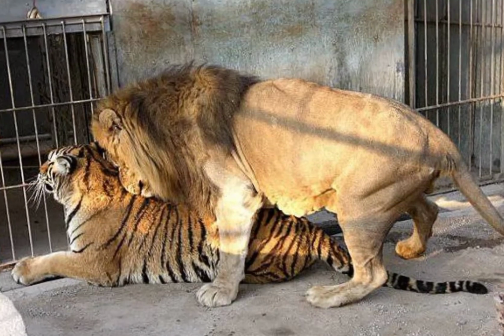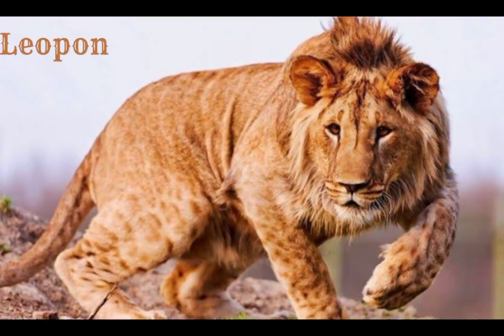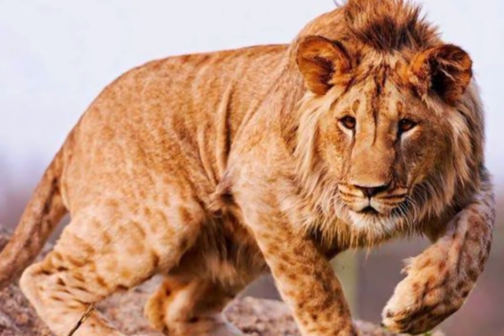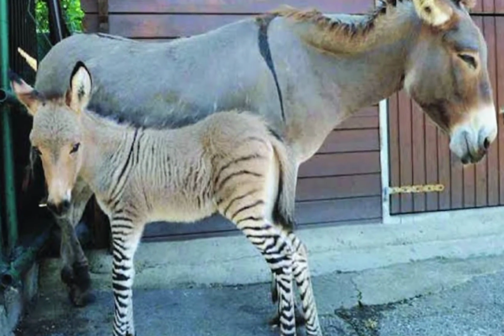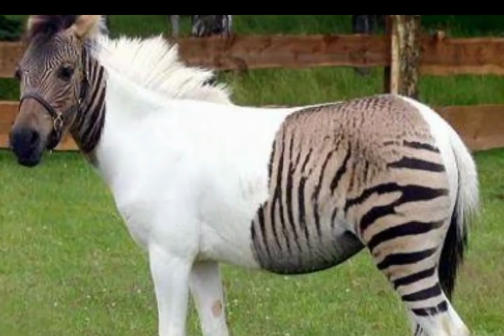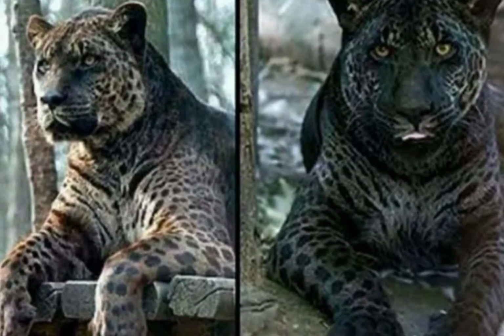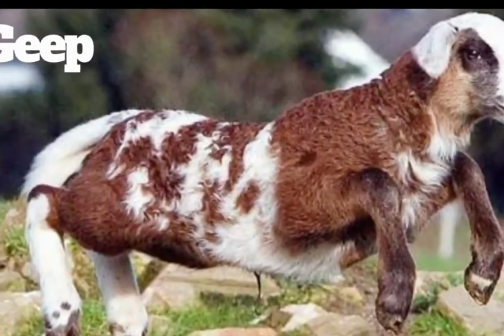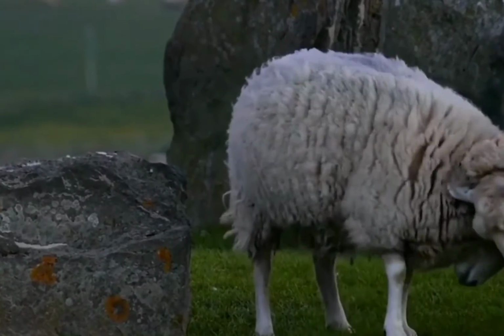Artificial Insemination - Wild Life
Are you curious about hybrid animals? 🧬🐾

From ligers and tigons to other unusual animal crossbreeds, discover 20 fascinating hybrid animals that exist because of selective or assisted breeding.

This wildlife documentary explores how humans have used scientific techniques and controlled breeding to produce unusual animal hybrids. Discover what happens when closely related species are combined and why some hybrids are extremely rare.

Are these animals natural, scientifically created, or the result of human intervention? Watch until the end to discover some of the strangest hybrid animals ever documented.

🏷️ Strong YouTube SEO Tags